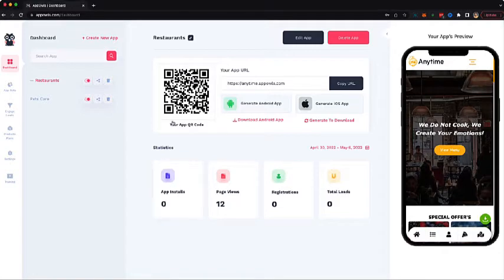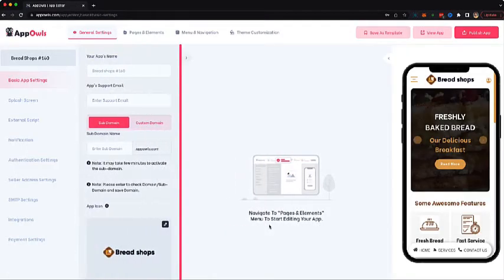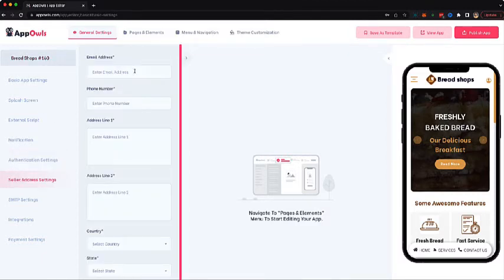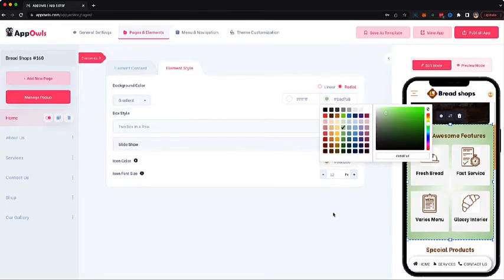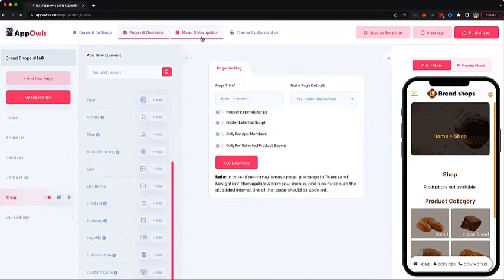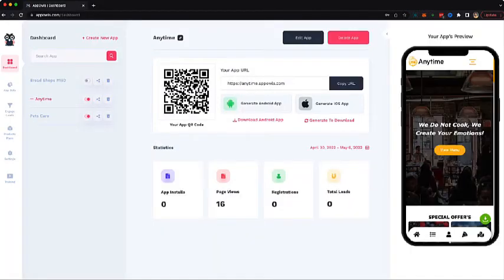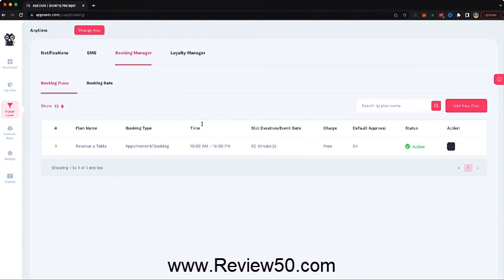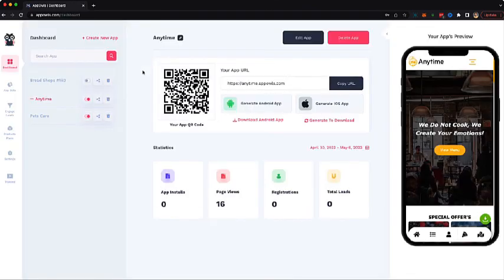AppOwls Review - Bonus Demo Bonuses Discount OTO Reviews Software Scam Legit OTOs Upsells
AppOwls Review - Bonus Demo Bonuses Discount OTO Reviews Software